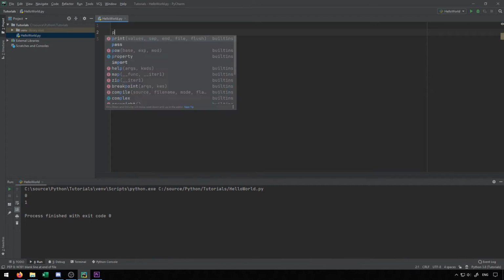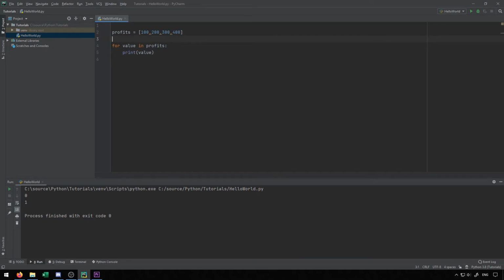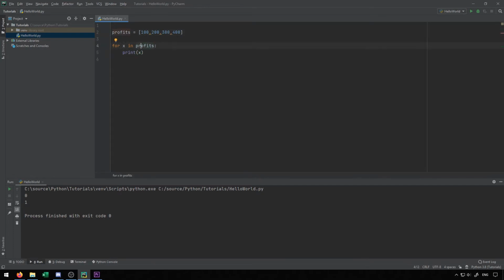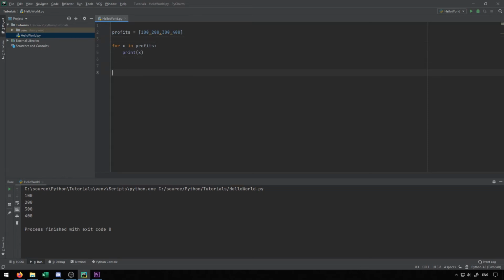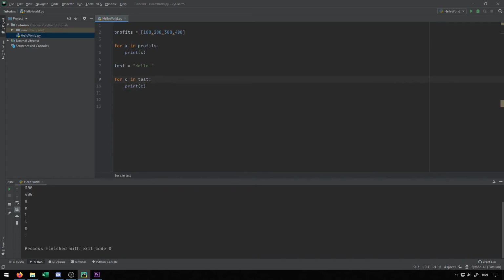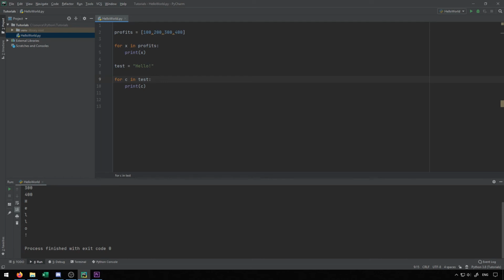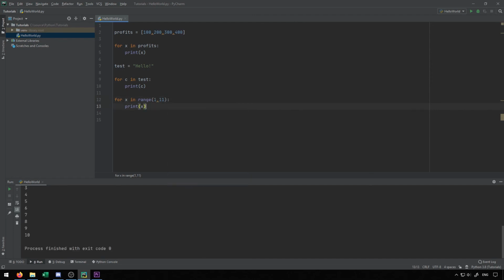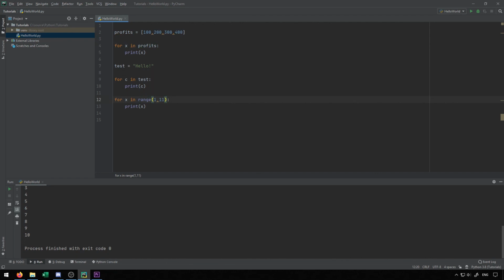Introduction to Programming - For Loops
Introduction to Programming - This video introduces the idea of for loops as a repetition structure. For loops can be used to repeat a set of instructions a fixed number of times, rather than based on a condition